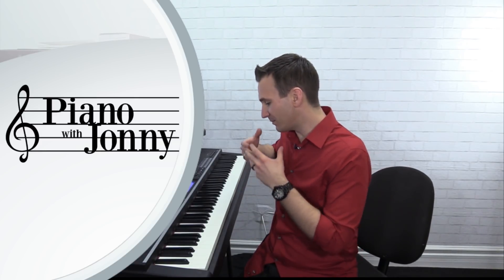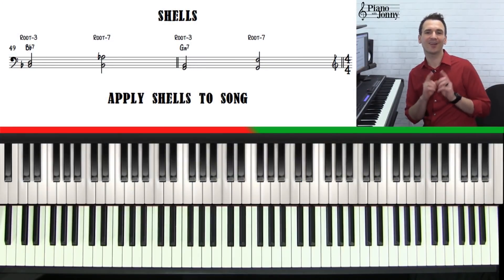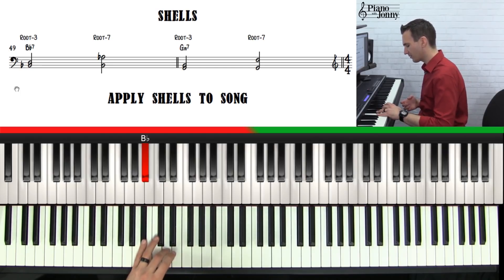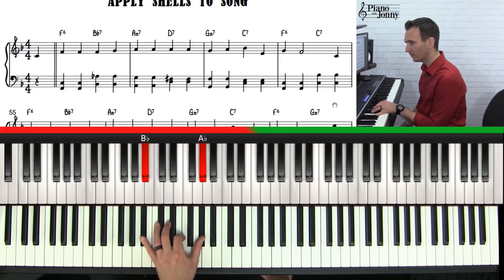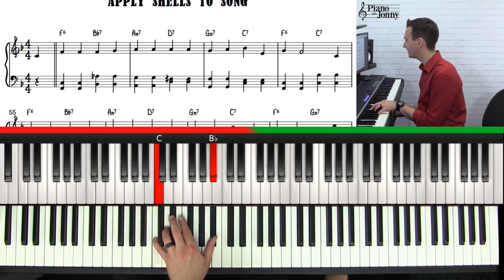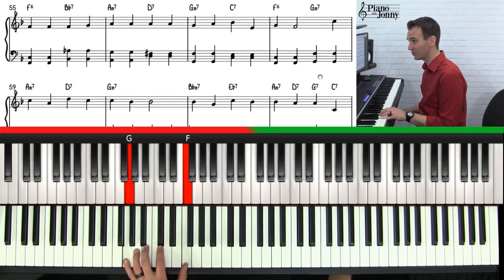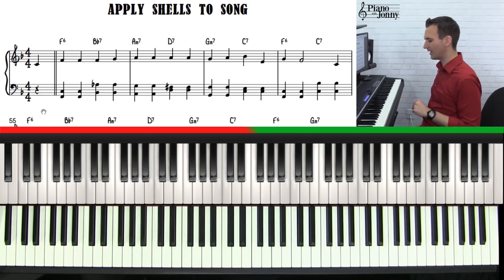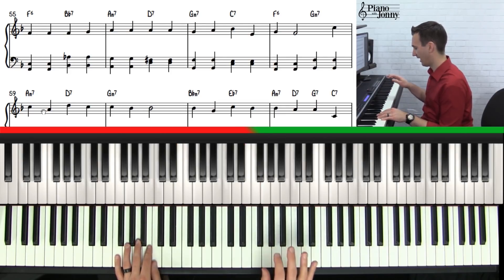O Christmas Tree - Jazz Tutorial for Beginner & Intermediate Piano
► Get Unlimited Access to ALL Courses with your 14-Day PianoWithJonny Trial